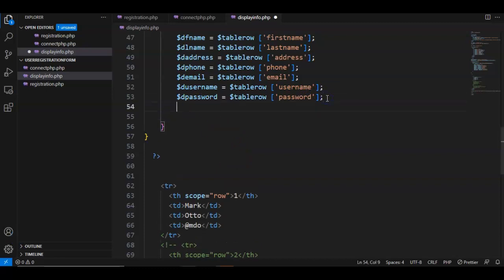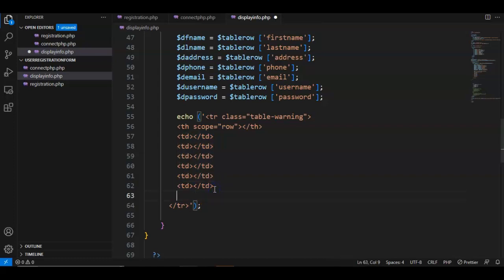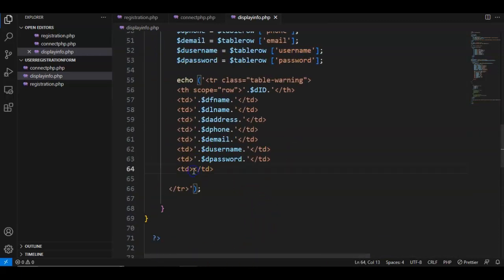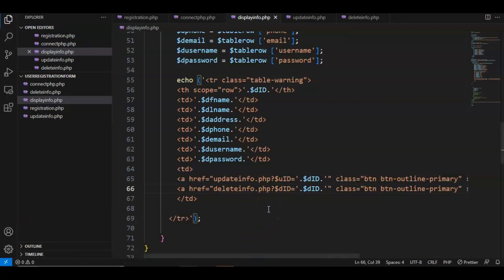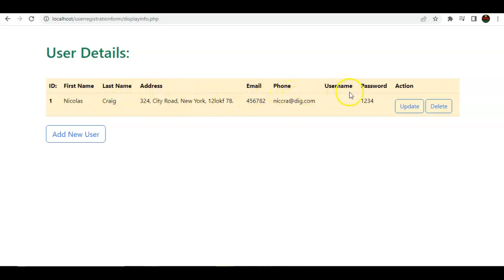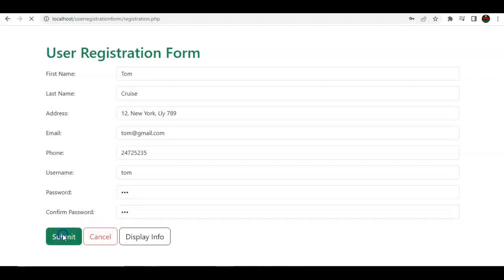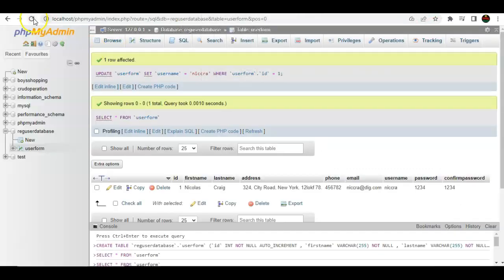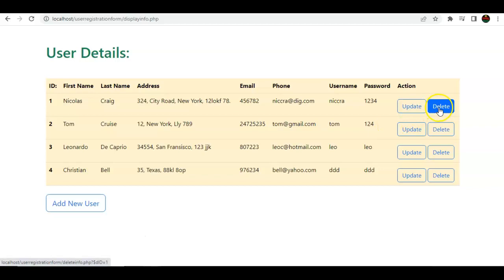6 Creating Registration Form Save data in phpMyAdmin MySQL Fetch and Display data using PHP Part 6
Part 6:
Saving or storing the data inside the phpMyAdmin MySQL database by using PHP, HTML, HTML Form. Collecting user input to save, delete and update data. Using Visual Studio Code, Xampp Controller. Using Bootstrap to quickly develop the CSS side of this project since we will be focusing more on php coding and MySQL database queries.